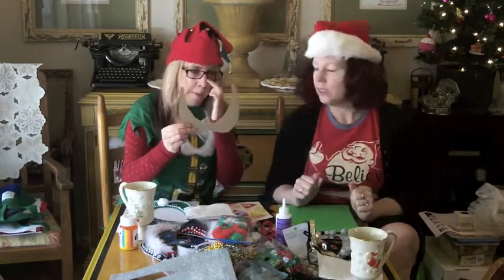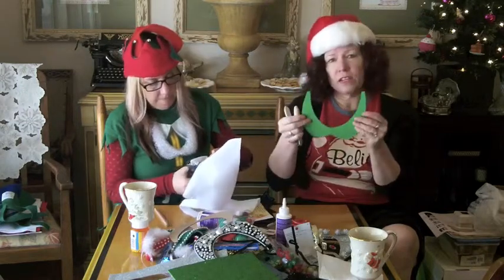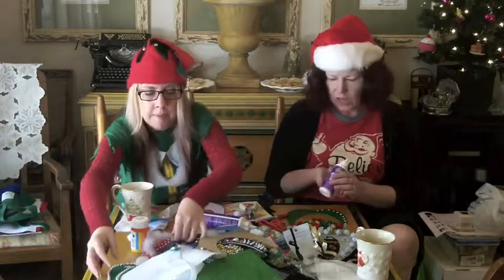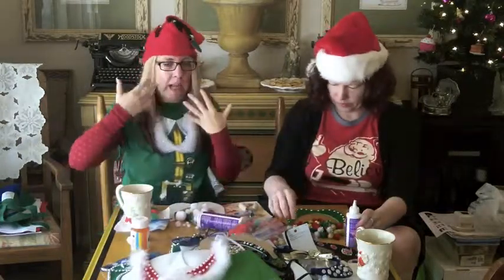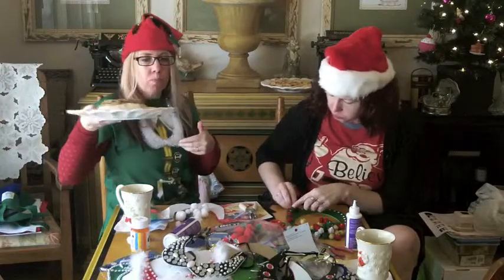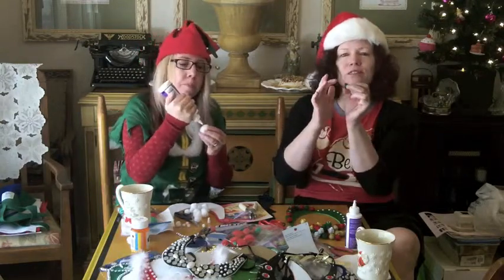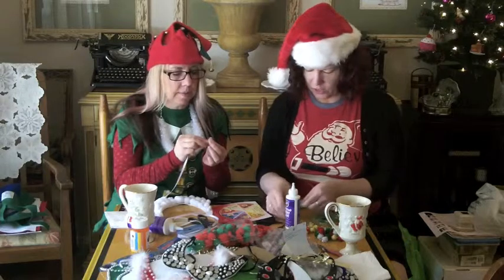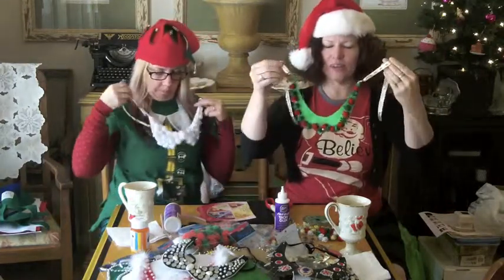Glitter, Glue and Gluttony Tie One on for Christmas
Join Carrie and Cher, a.k.a Glitter, Glue and Gluttony, as they craft fancy, trendy collars and Tie one on for Christmas.